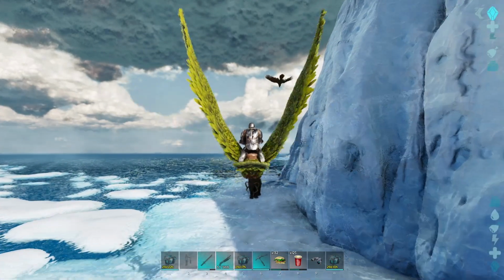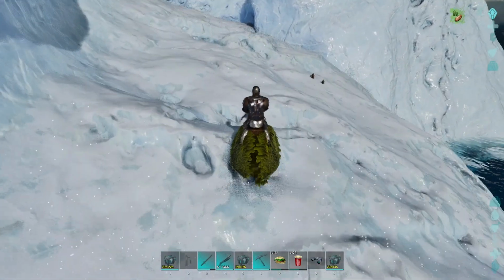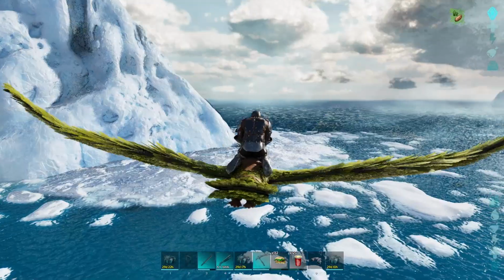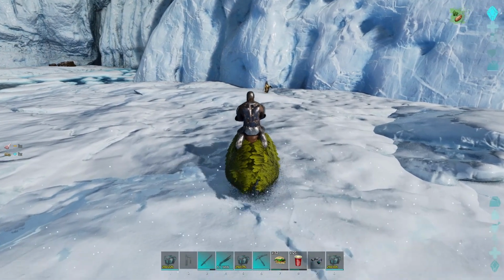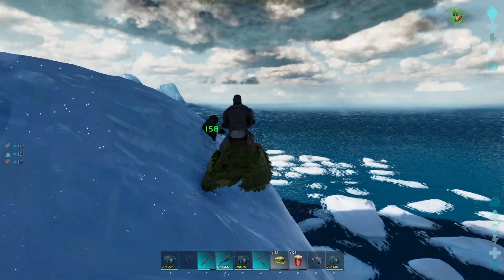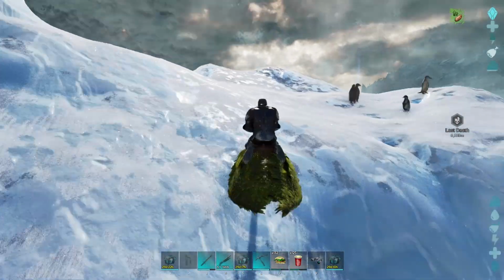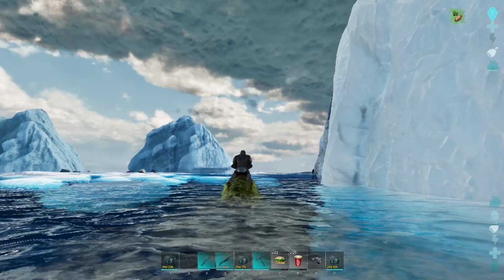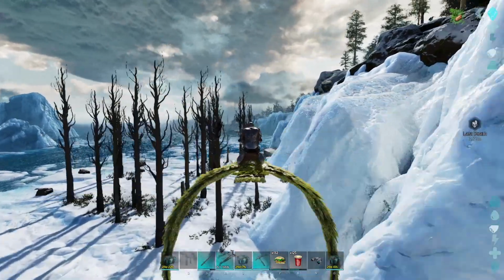The ULTIMATE ark ascended organic polymer farmer!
In this video we will show you the ultimate tame on the ark to farm organic polymer with, and the best locations to go to farm with it! Remember to watch to the end to get the full route and maximise your farming potential!